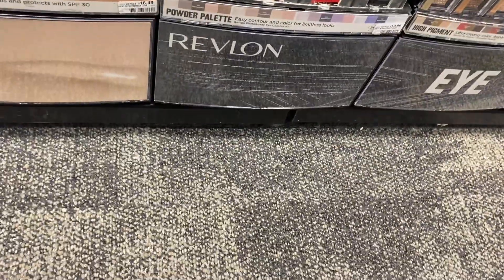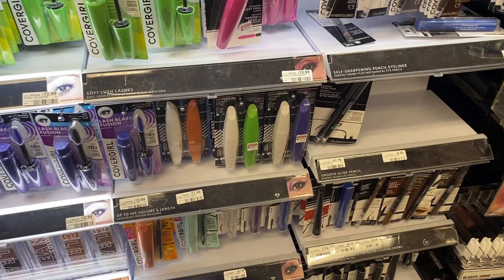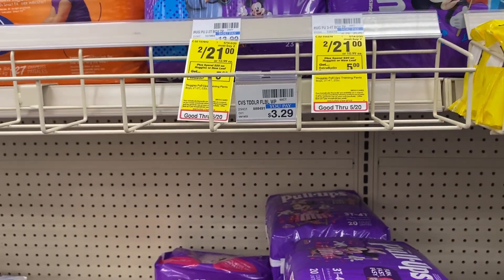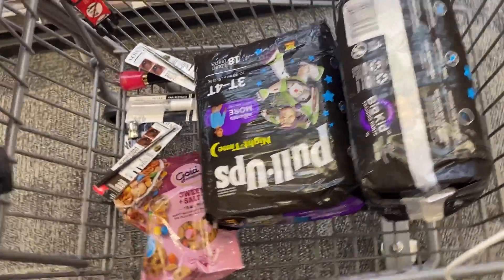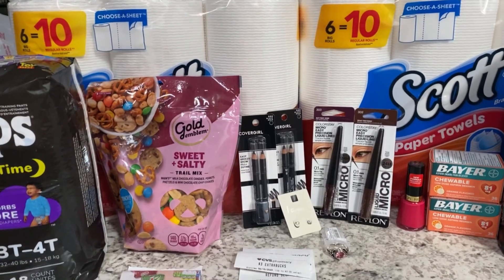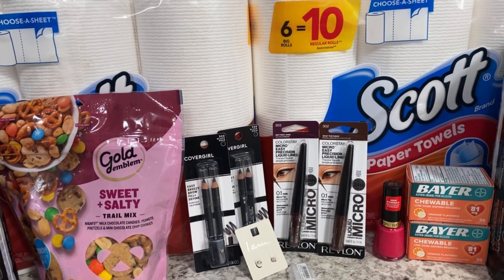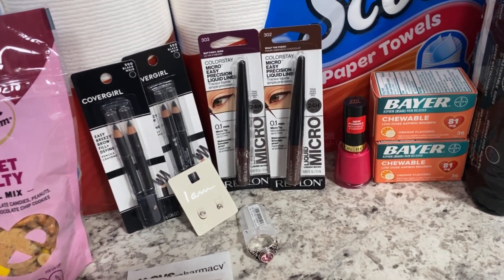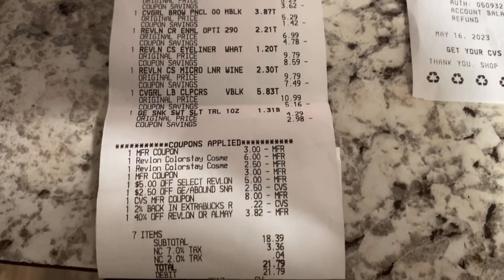CVS CHEAP DEALS